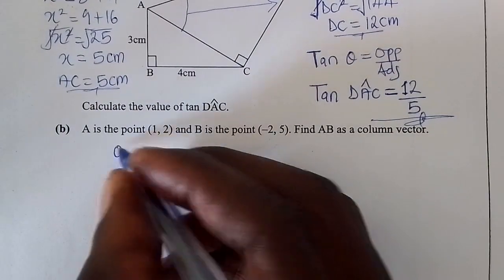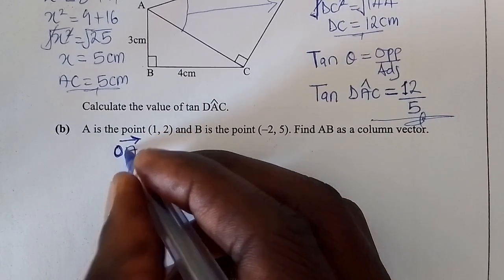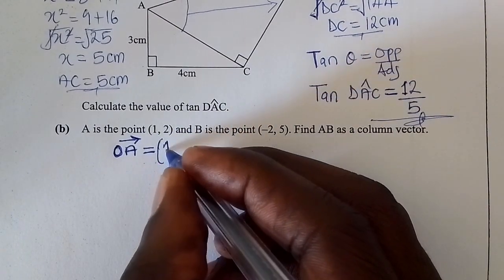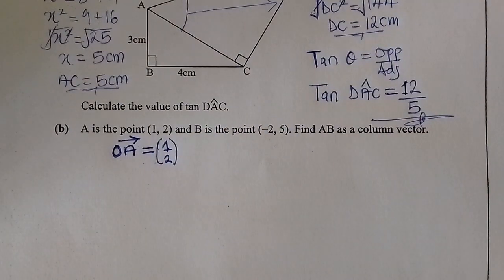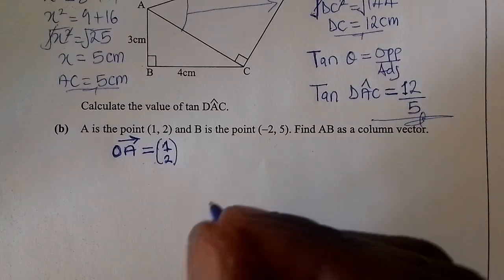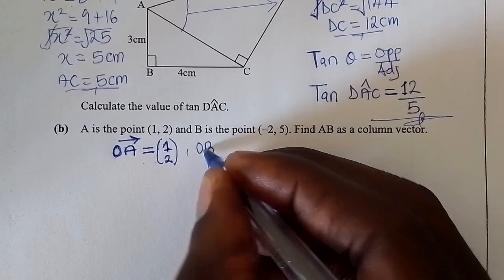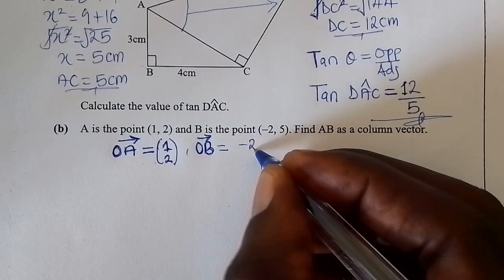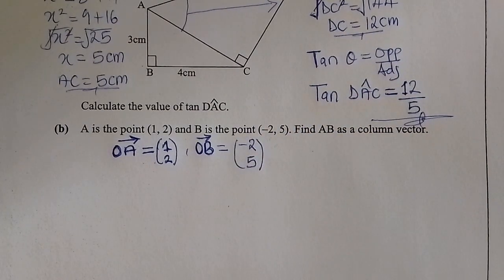Trigonometry & Vectors | 2021 G12 Internal Math P1 Q20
Trigonometry | Vectors